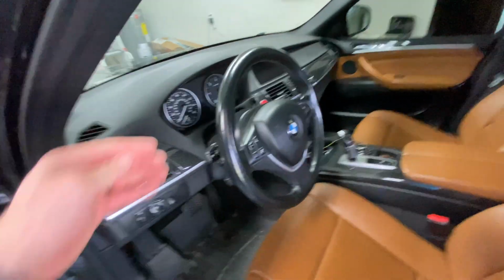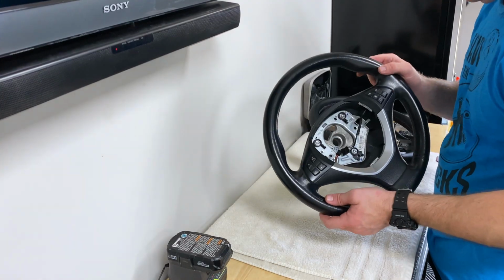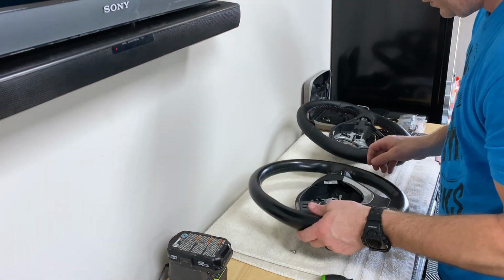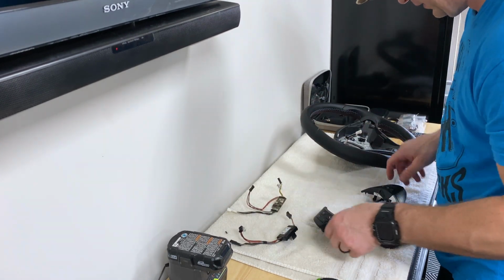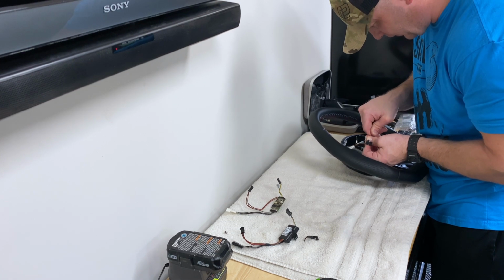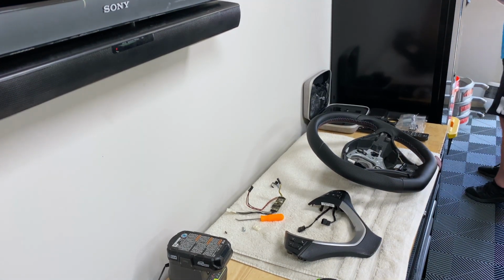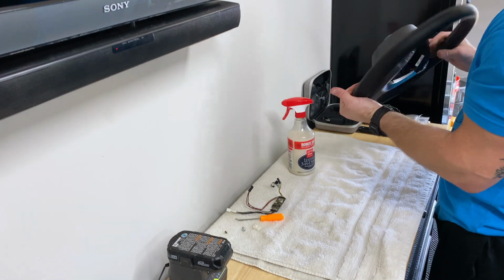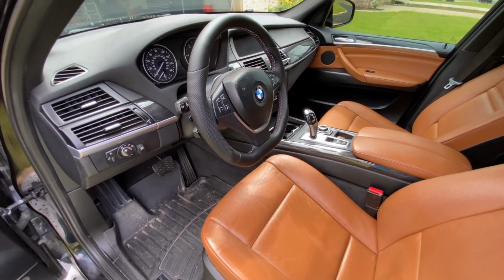OVERLAND E70 STEERING WHEEL UPGRADE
Overland X5 35D gets one of its best upgrades yet!!!

Link for the steering wheel

music

Song: Balynt - Believe